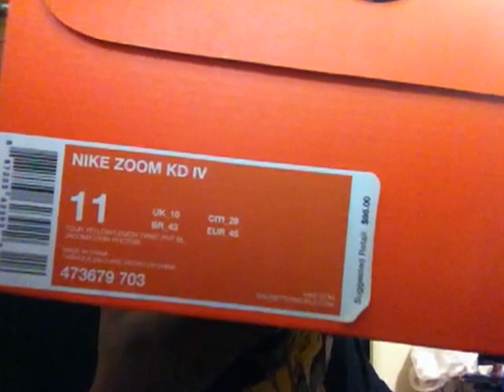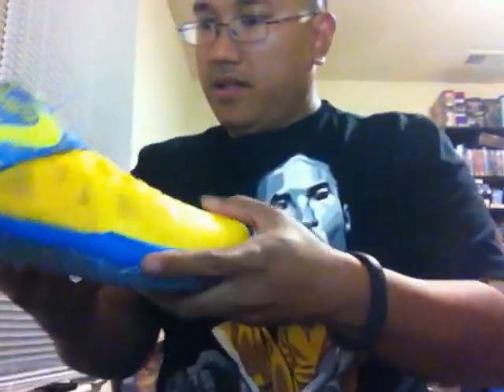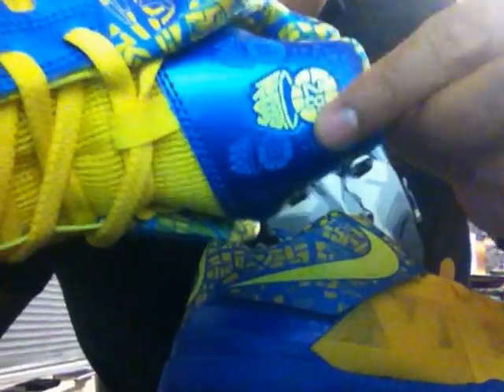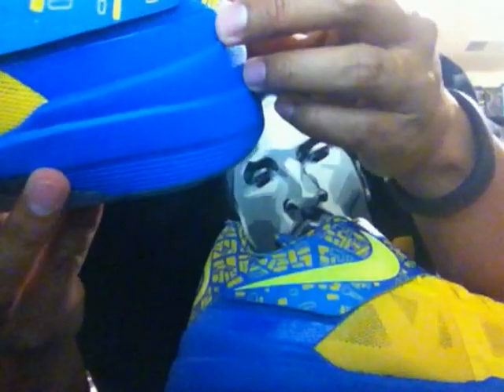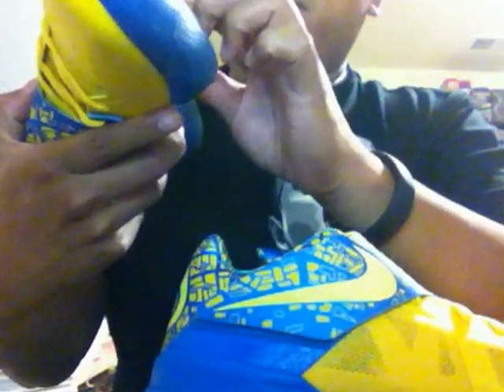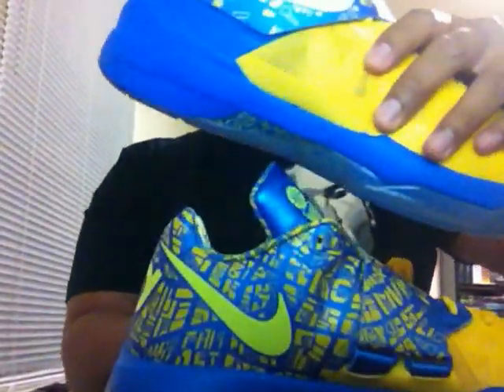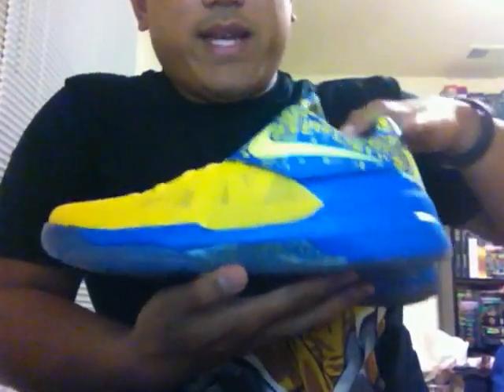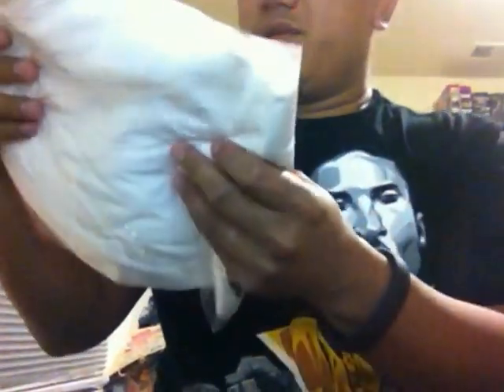Civickid96 Episode 23 Nike Kevin Durant Scoring Titles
My short, brief review on the Kevin Durant IV Scoring Titles colorway!